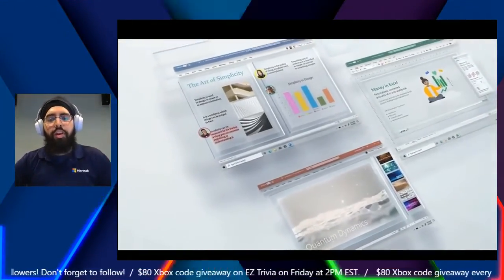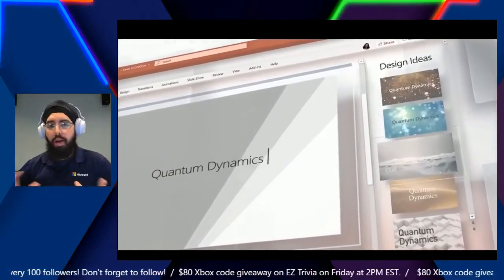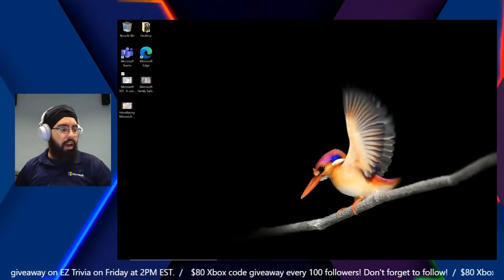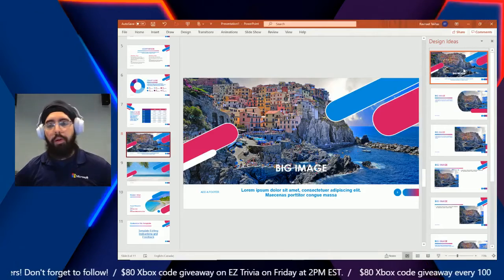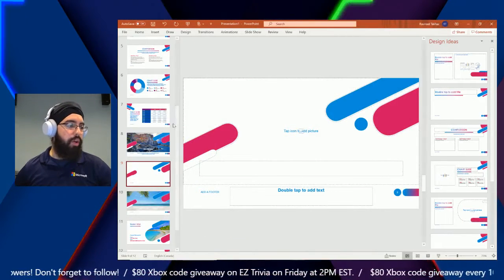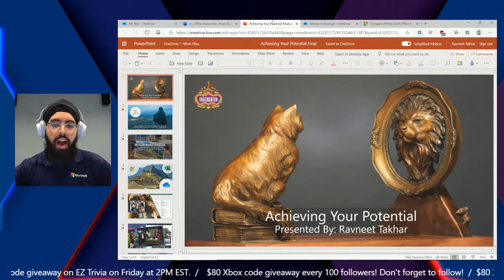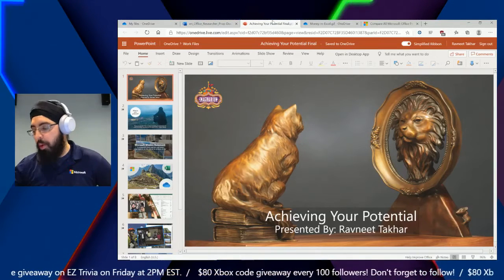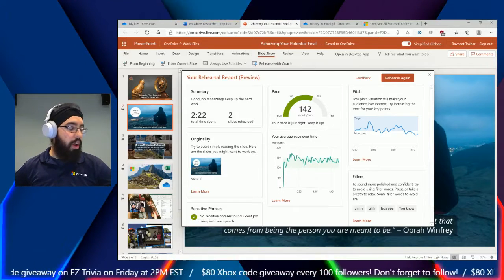Introduction to Microsoft 365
Join Microsoft trainer, Ravneet, as he dives into everything you need to know about the new Microsoft 365.